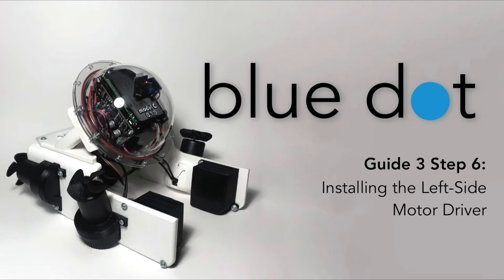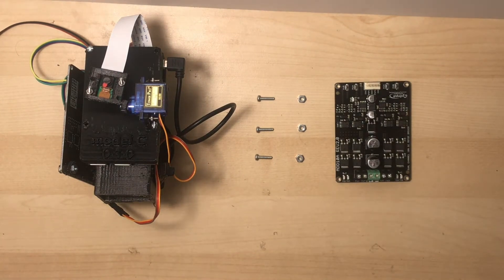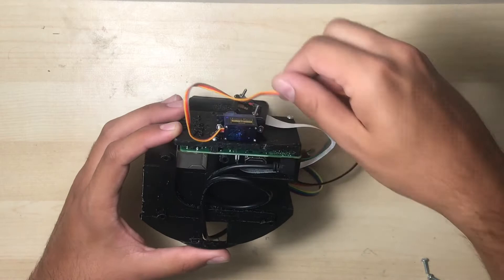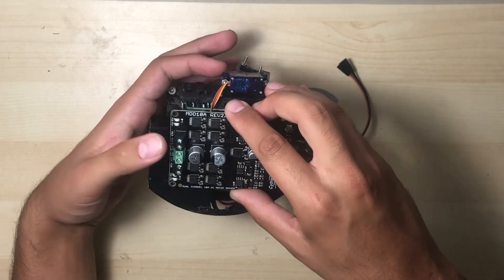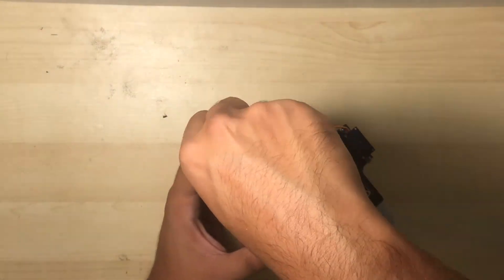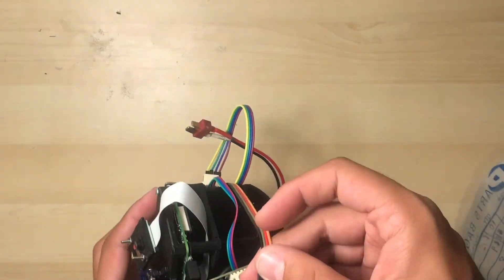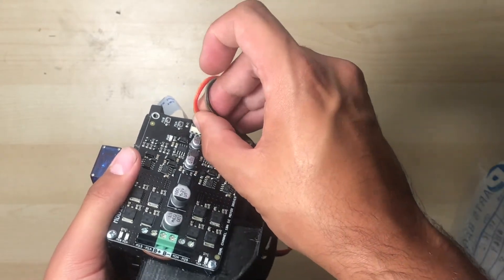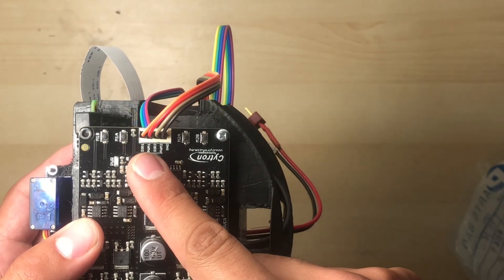DIY Underwater ROV, Cytron Motor Driver Setup (Guide 3 Step 6)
Learn how to install the left-side motor driver in your Blue Dot ROV kit.
Parts you'll need:
3x 4-40 1/2-inch Machine Screws
3x 4-40 Nuts
and the jumper wires you installed in Guide 3 Step 1!

Tools you'll need:
1 flathead screwdriver